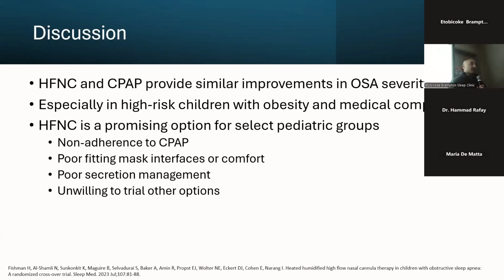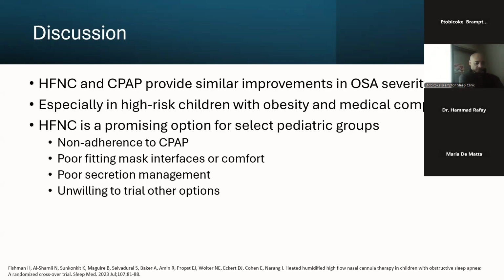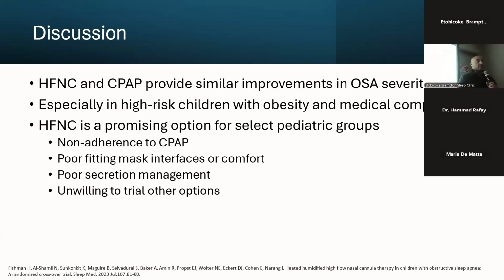Questions & Answers - Pediatric Sleep Education Day - Saturday, May 23, 2026.